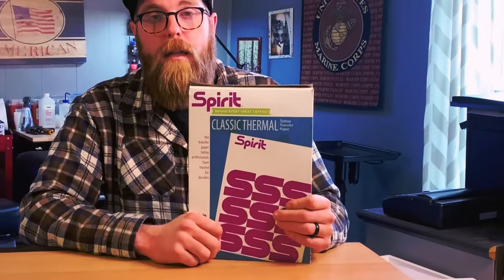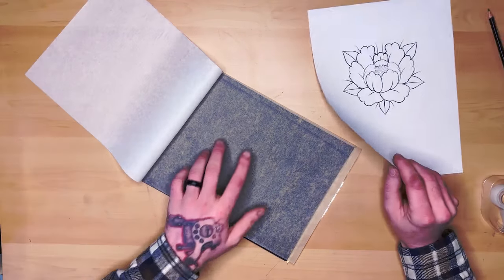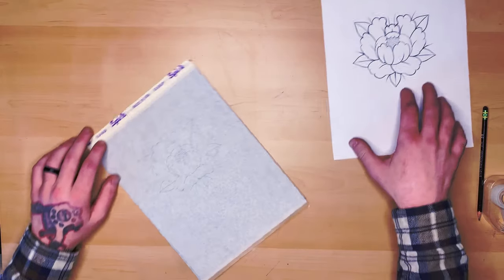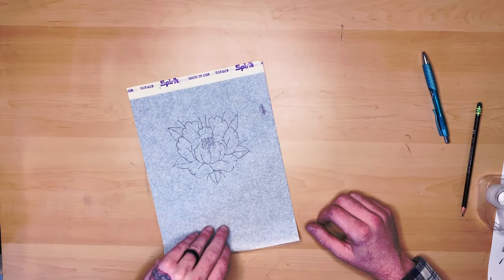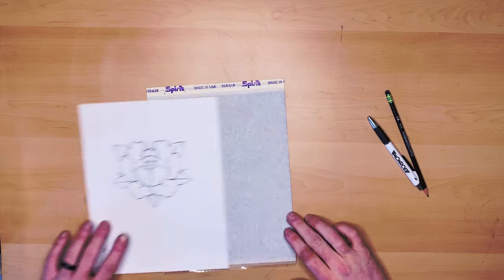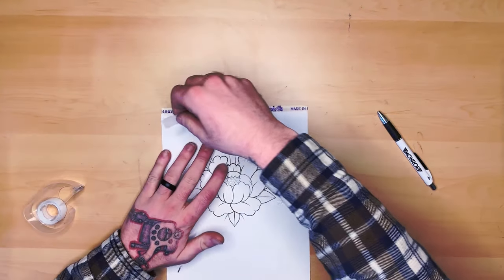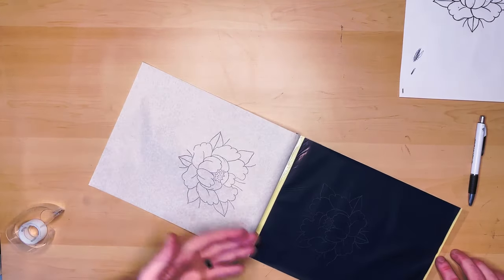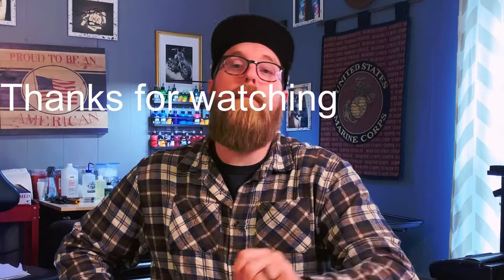How to make a tattoo stencil anywhere : 2 ways.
I show you 2 ways to make a tattoo stencil by hand at home or anywhere.
I REALLY Hope you guys learned something, and found this Tutorial Useful.
-What you need:
#2 Pencil
Sharpener
Pen
& Of Course,
Stencil Paper

100% proceeds donated to Ashtabula Dream Center. Feeding, Clothing, Helping